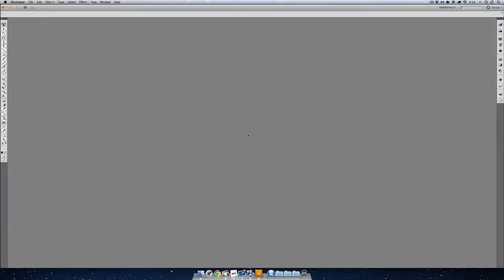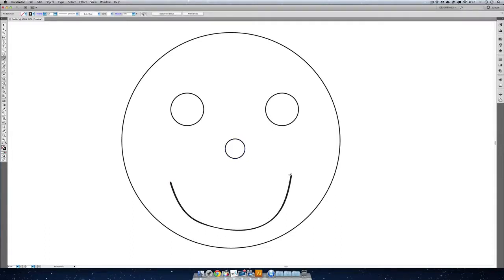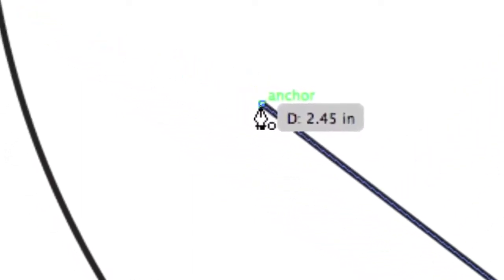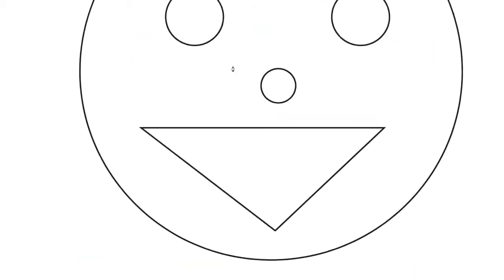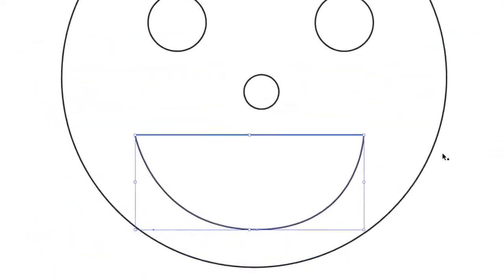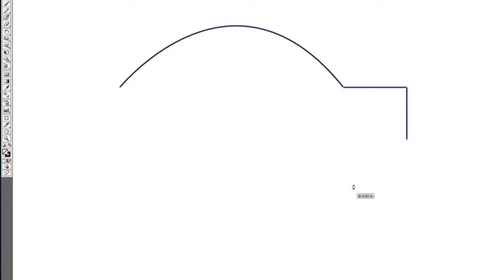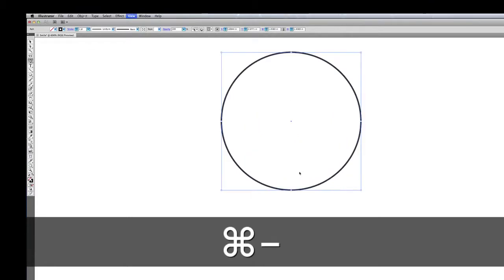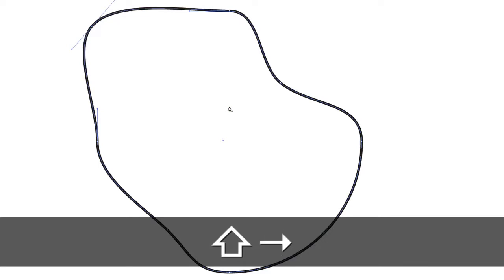Pentool class 07